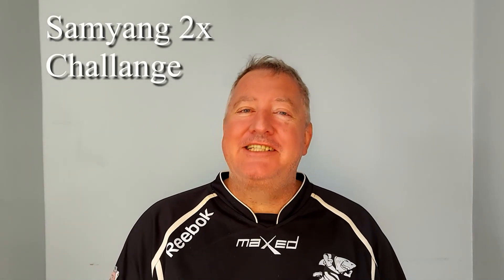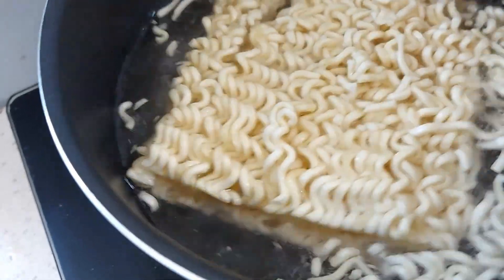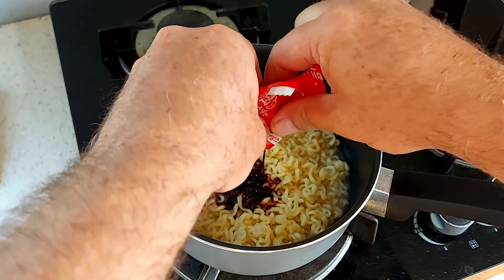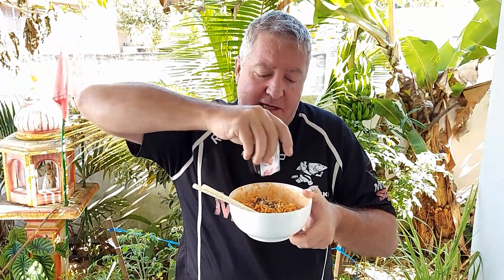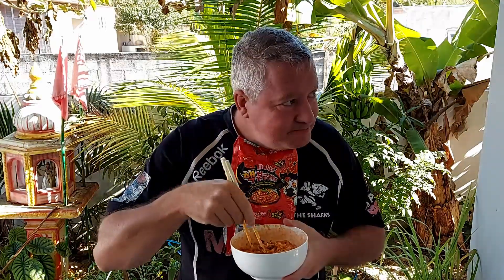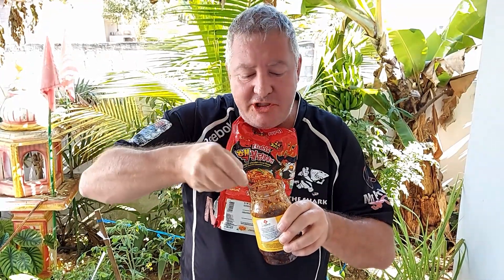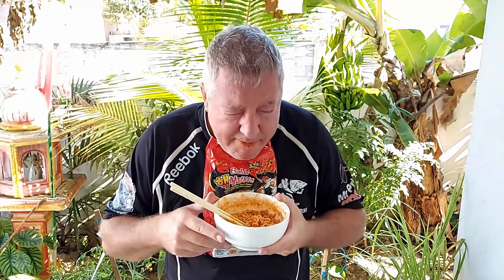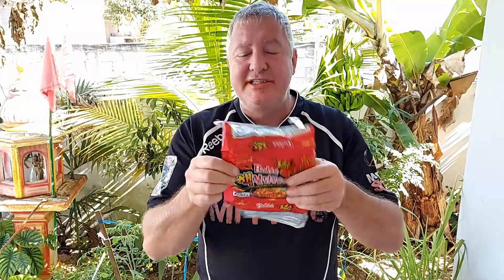Samyang 2x Challenge (it was fun)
I had fun doing this.  It has a funny ending, the tropical island blues. Hahaha.